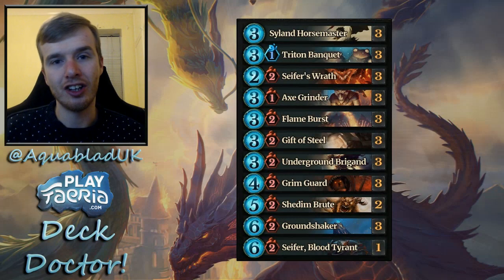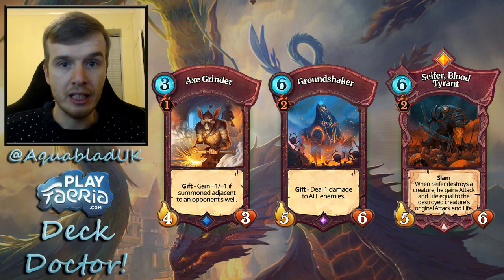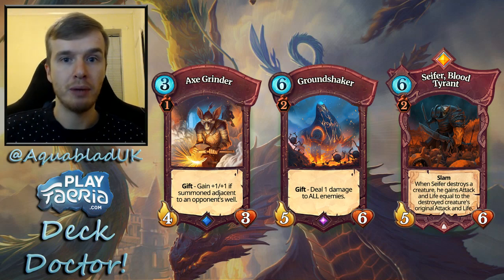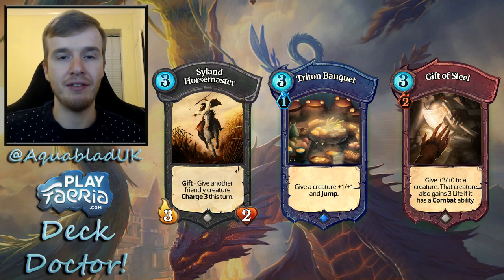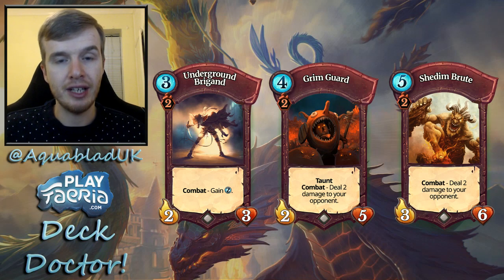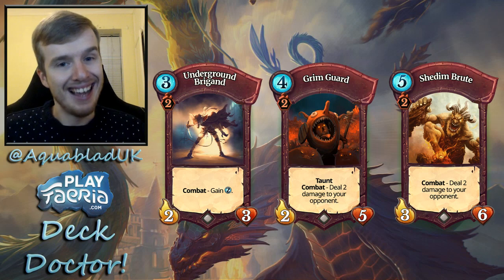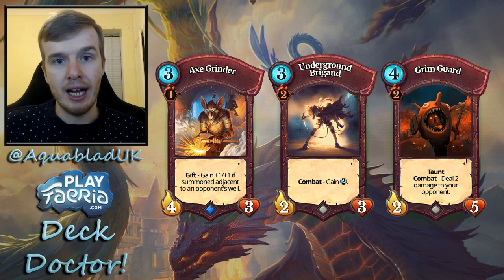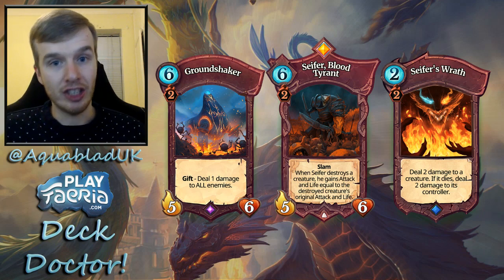Faeria Guide - Deck Doctor Episode 12 - Red Blue 'Gift of Banquet'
Welcome back to Deck Doctor. This week has been a tough one as we don't have an established meta-game. I was looking for a deck to feature but didn't spot one until I was destroyed by littlenooby in a best of five on Friday. He was piloting this Red Blue deck which packs a lot of damage, mobility and durability. Hope you enjoy it!

Follow us at @PlayFaeria for more Faeria news, strategy, and content.